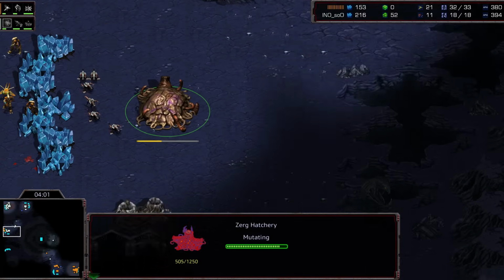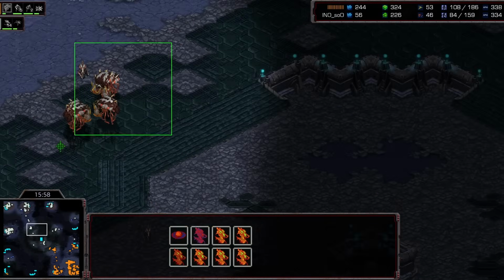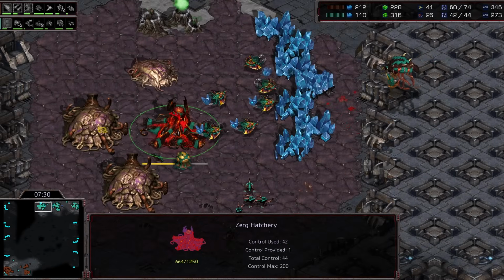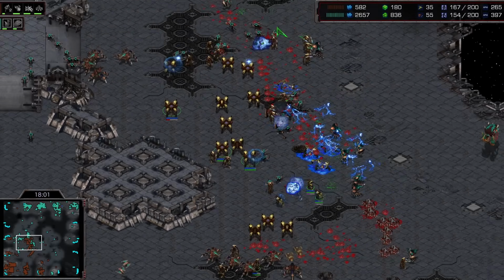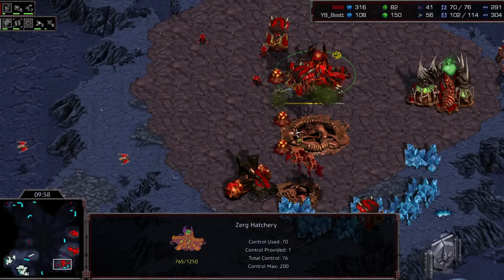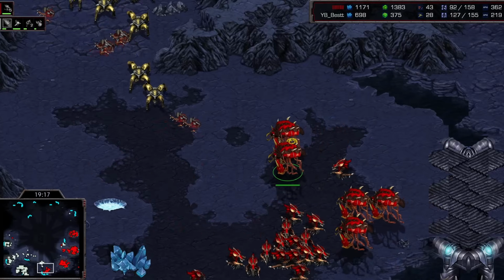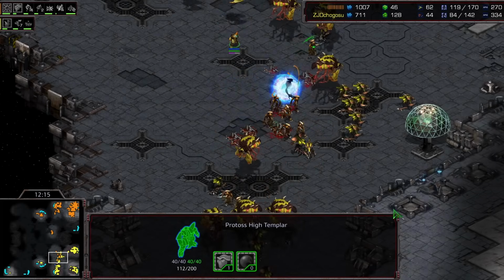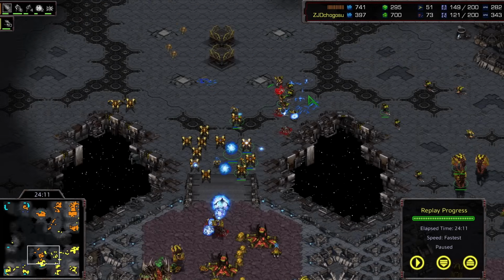Bisu vs Zergs! Excellent Macro ZVP - Starcraft Broodwar